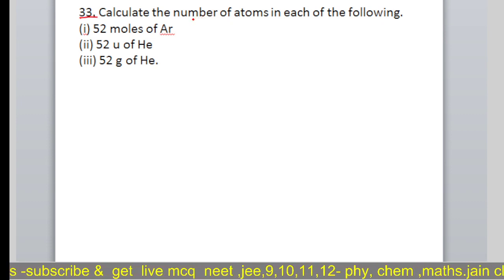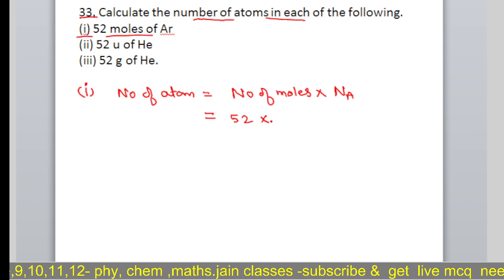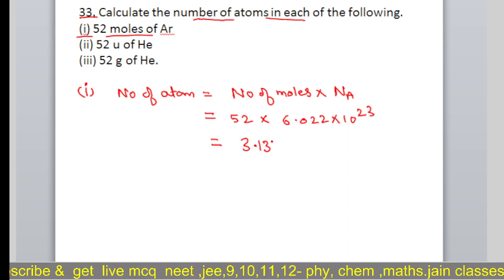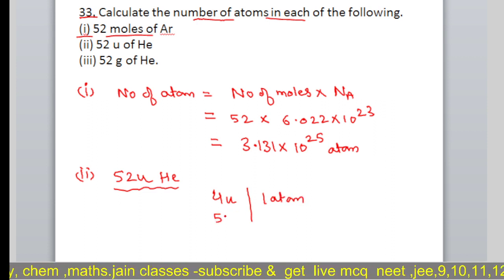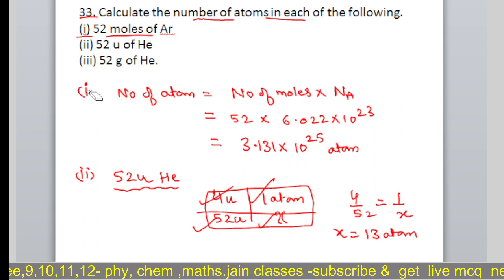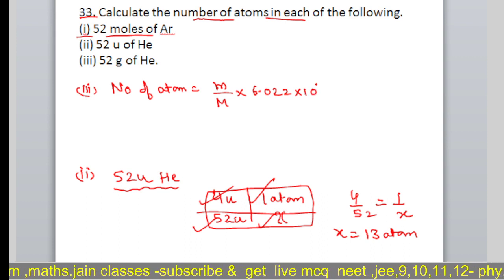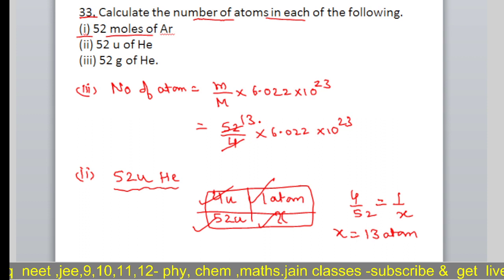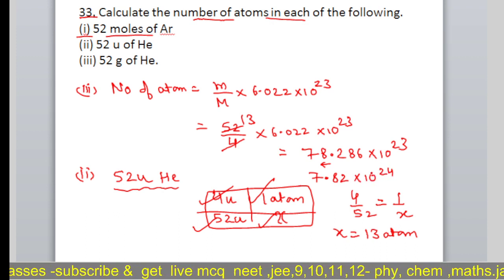NCERT CHEMISTRY CLASS 11 CH 1 Q33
JAIN CLASSES NEET JEE NDA BITSAT